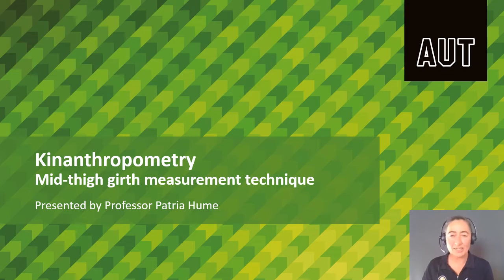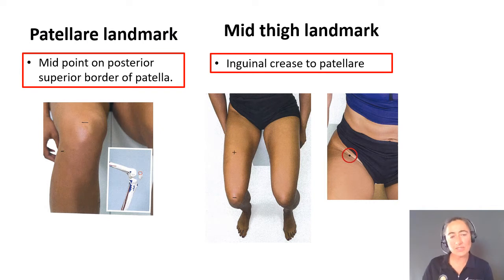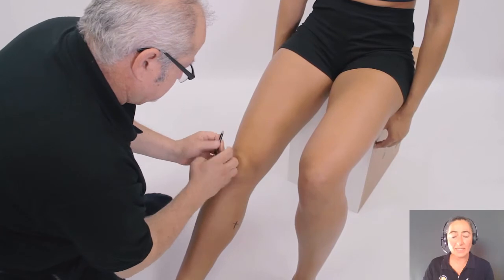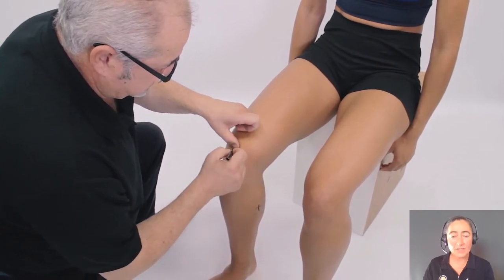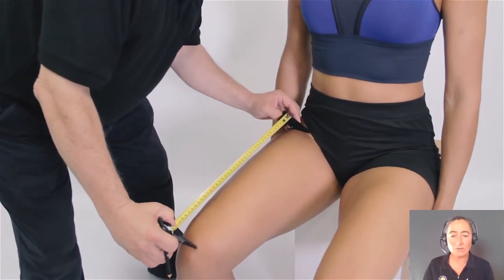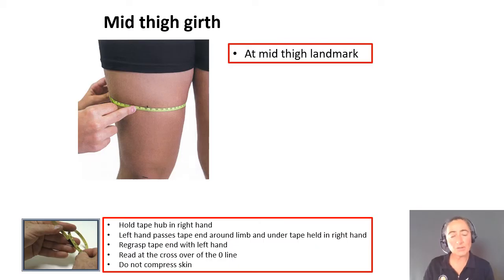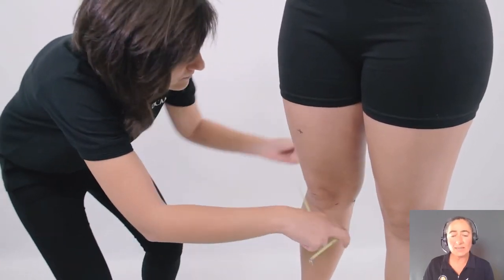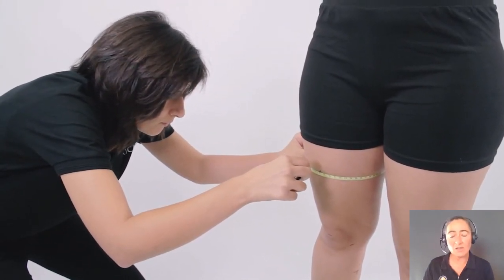Mid-thigh girth ISAK measurement technique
Kinanthropometry technique showing how to manipulate the tape to measure mid-thigh girth. ISAK video shows international technique.